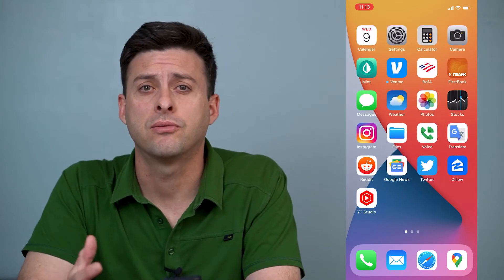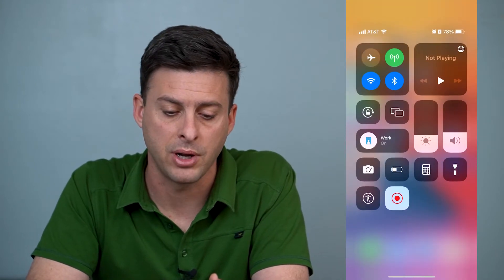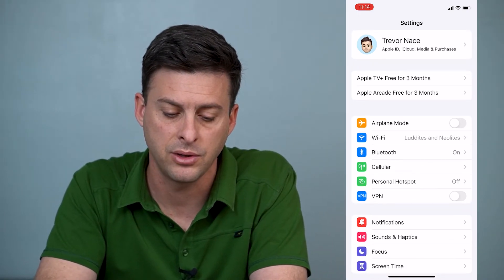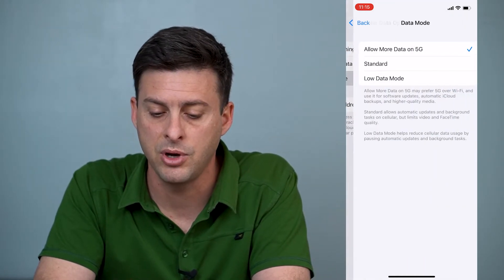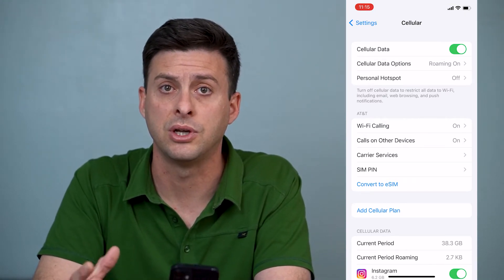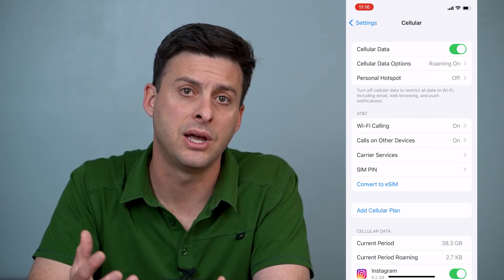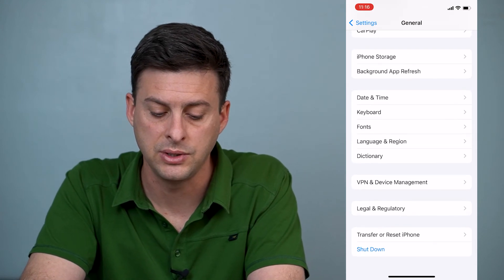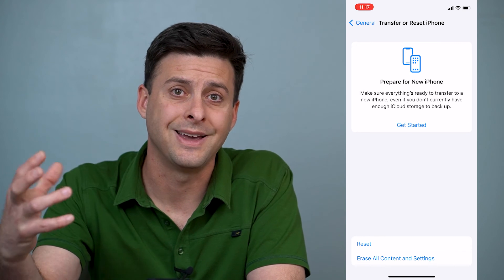How To FIX Cellular Data On iPhone!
Let's fix and reset your cellular data if it's not working so you can watch movies, load webpages, and more on your iPhone.